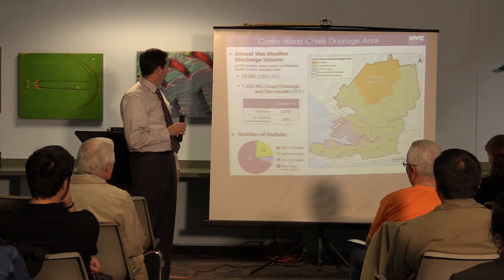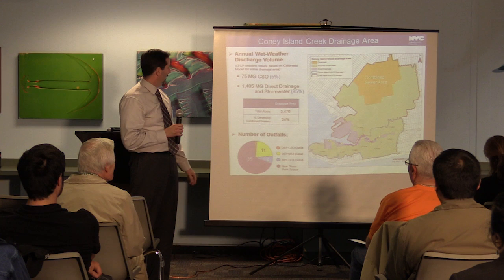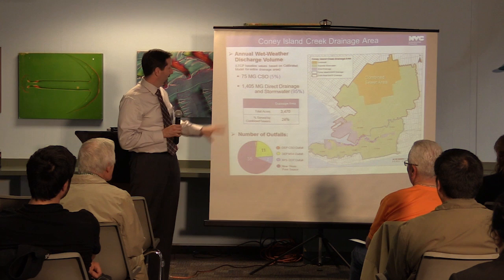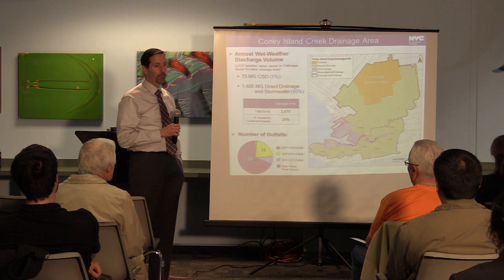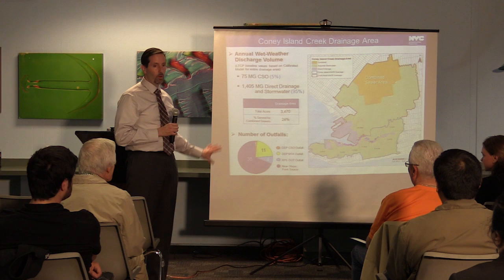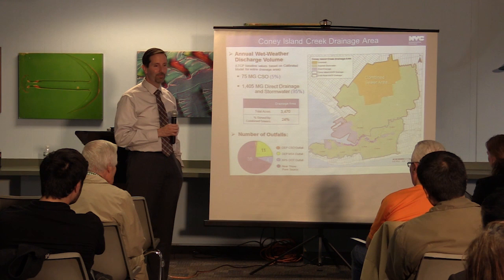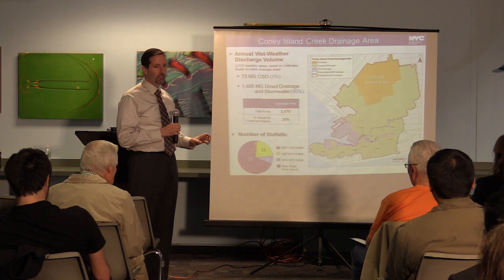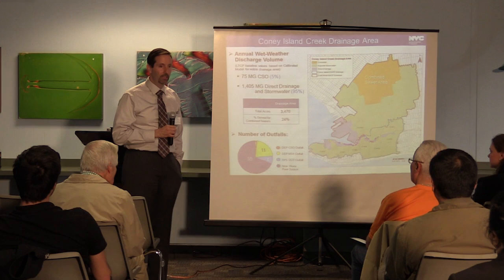What is the Coney Island Creek drainage area?